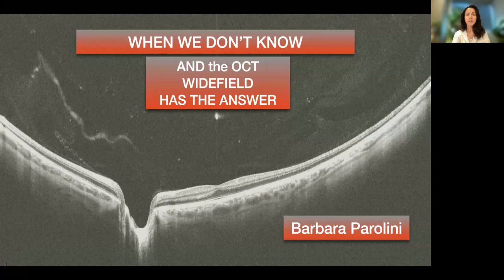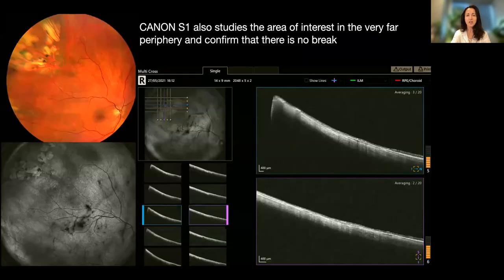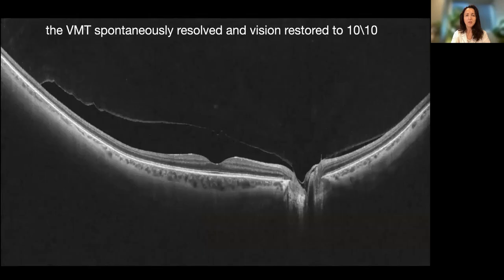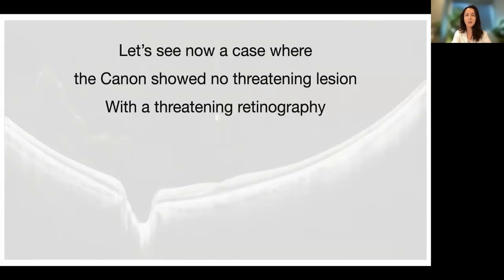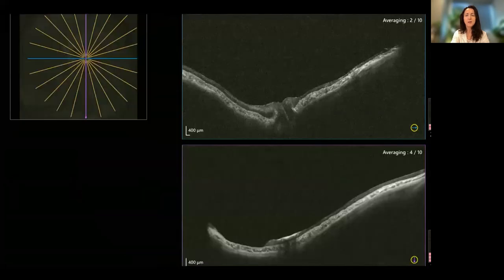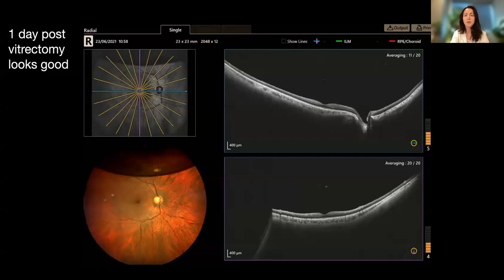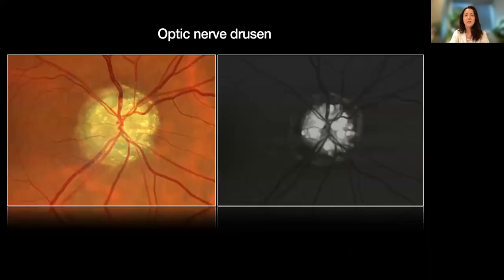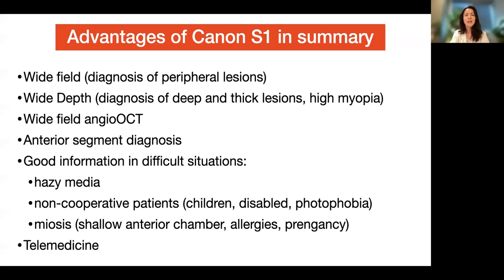oct wide field